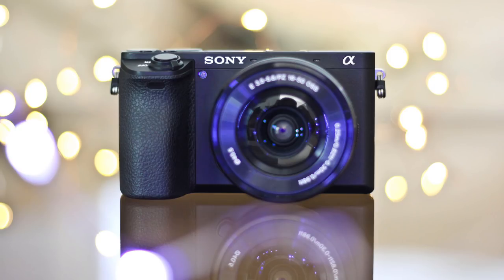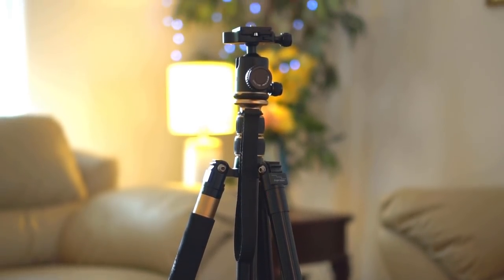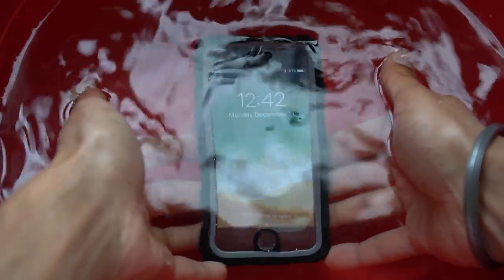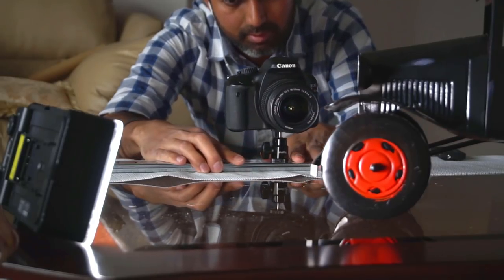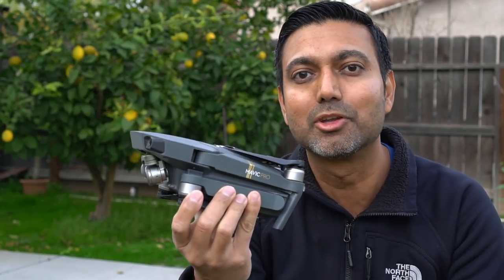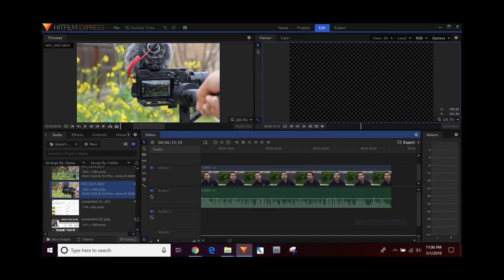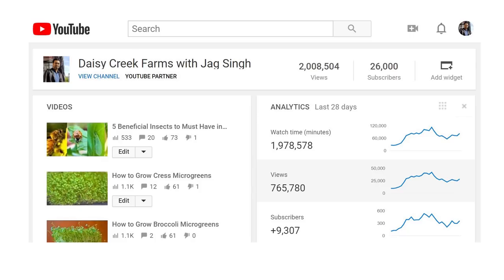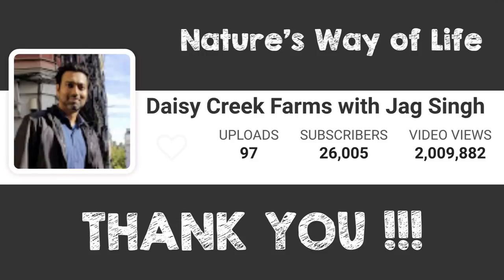How I Make YouTube Videos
I go over what it takes to make youtube videos from equipment and gear to editing and the time required to make and edit videos. For making videos I use Sony A6500 camera, Sony 35mm f1.8 lens, Zhiyun Crane, Aperture Led light, Rhode Video Micro Mic, Homemade camera slide, macro lens for iphone, and waterproof submersible case for iphone. I edit my videos using Hitfilm. It is a lot of work however, I love making videos and I love gardening, so it does not feel like work to me at all.

MAILING ADDRESS
Jag Singh
PRODUCT REVIEWS
CONTRIBUTIONS
GROWING MEDIUM
20"x10" Growing Trays
SEEDS
TOOLS
PESTICIDES
Neem Oil